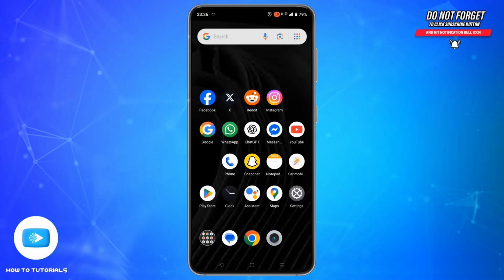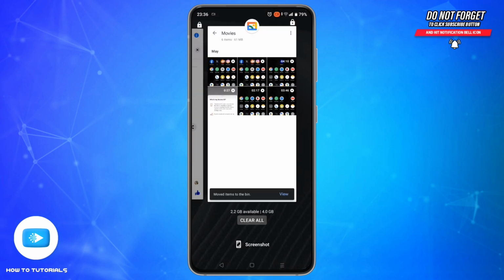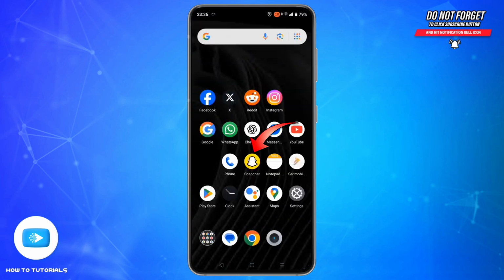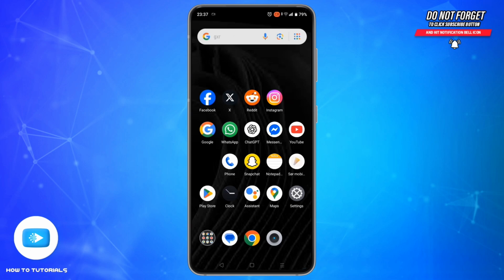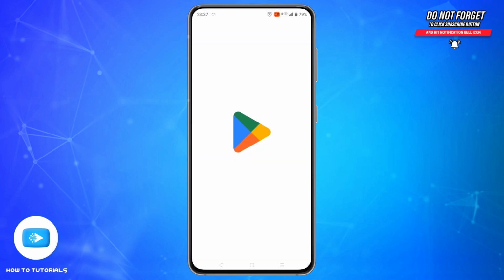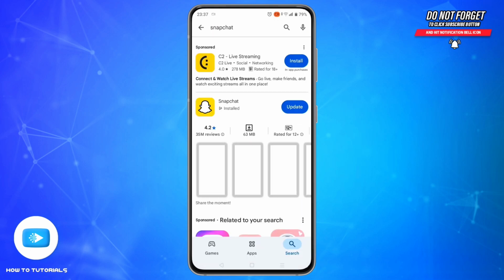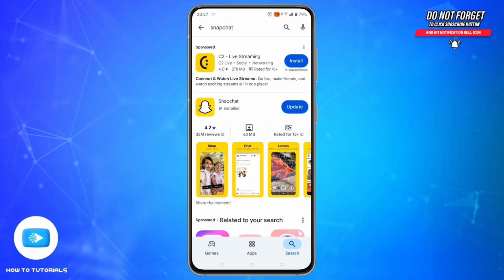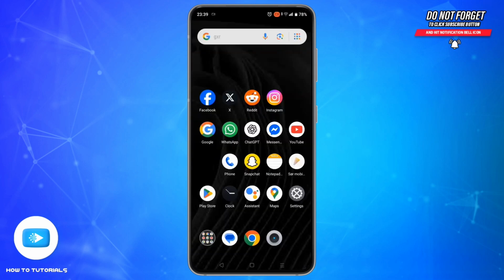How To Fix Snapchat Camera Zoom Issue 2025 | Resolve Snapchat Camera Zoom Problems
"How To Fix Snapchat Camera Zoom Issue 2025 | Resolve Snapchat Camera Zoom Problems" - A Video Guide by How To Tutorials.

Experiencing issues with the camera zoom on Snapchat? This guide will help you fix the camera zoom problem, so you can capture photos and videos without distortion or unexpected zooming. Follow these easy steps to get your Snapchat camera working properly again.